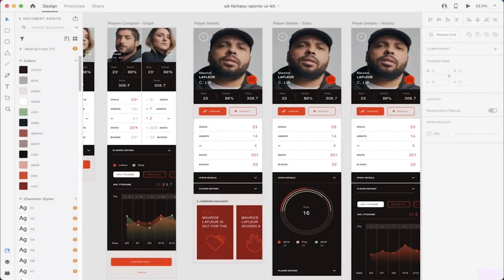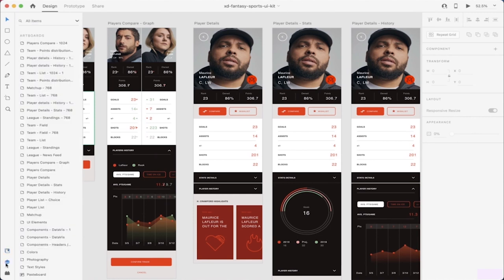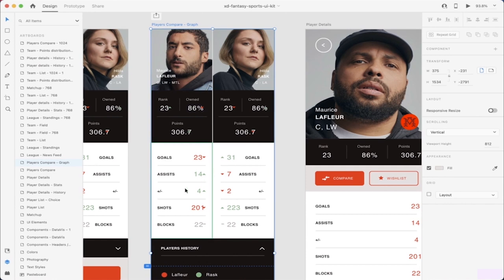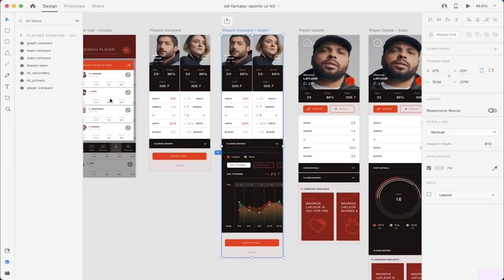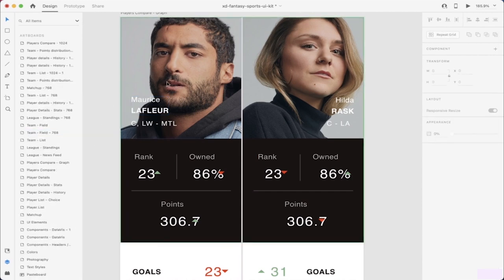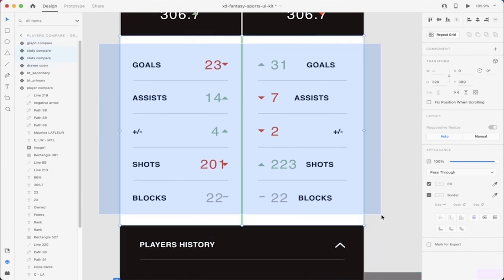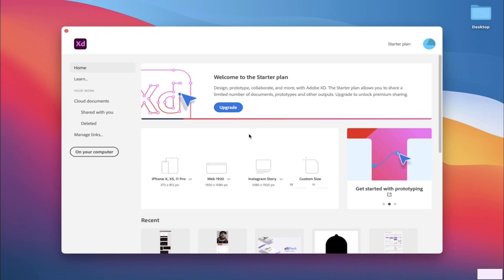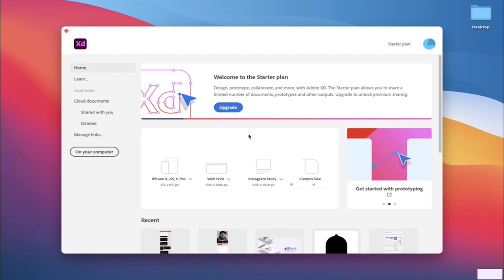Complete Adobe XD Megacourse Beginner to Expert - Lecture 6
Adobe XD is a user experience (UX) design and prototyping tool developed by Adobe. It is a vector-based design tool that is used to create user interfaces, website designs, mobile applications, and other digital experiences.

Adobe XD includes a variety of features that are helpful for UX designers, including a design tool for creating high-fidelity wireframes and prototypes, a collaboration tool for sharing designs with team members and clients, and an asset management tool for organizing design assets. It also supports a wide range of file formats, making it easy to import and export designs to and from other design tools.